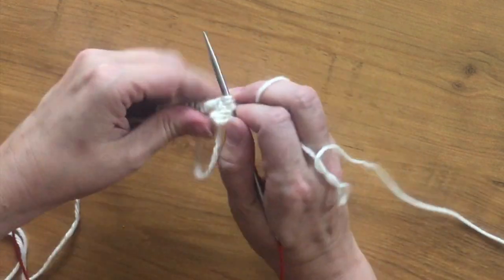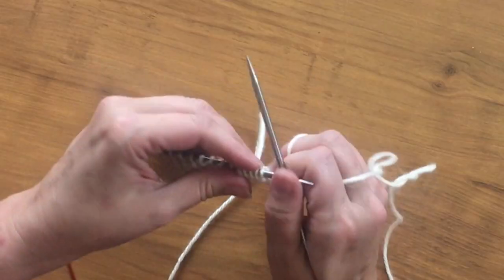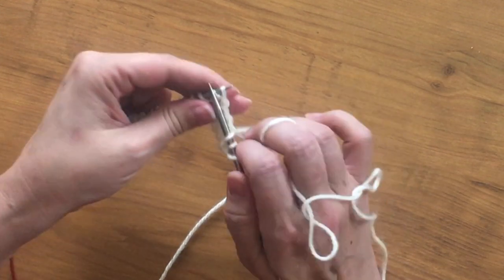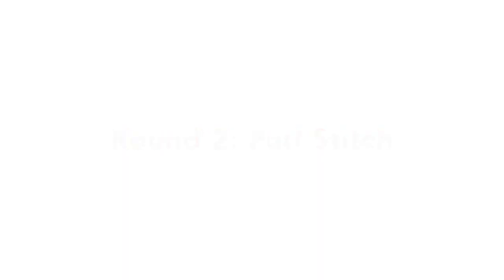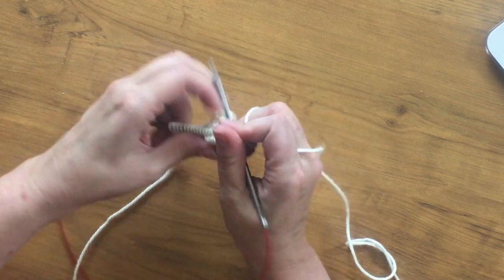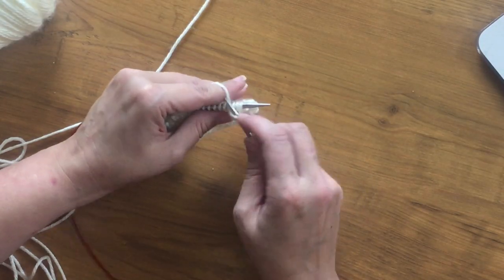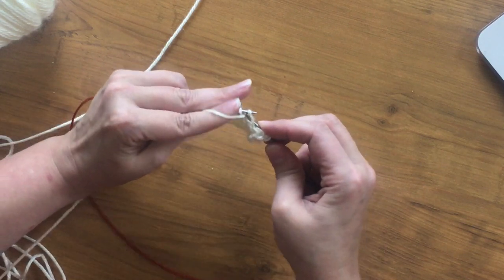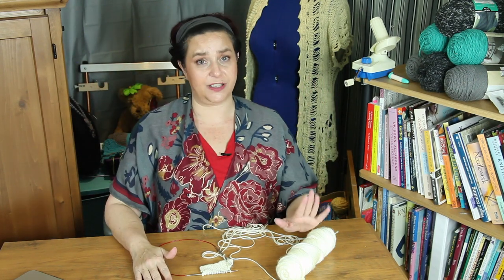English vs Continental Smackdown.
The tea is hot as I explain why I think English Knitting is better than Continual Knitting - at least for me.
SPECIAL NOTE: This isn’t easy for me, however, these videos are offered for you to enjoy for free.  I am baby channel and do no receive Ad dollars from YouTube.

Creating these videos take time, resources, and Coffee!  Any tips will be reinvested back into this channel so I can grow and improve this channel. Thank you!